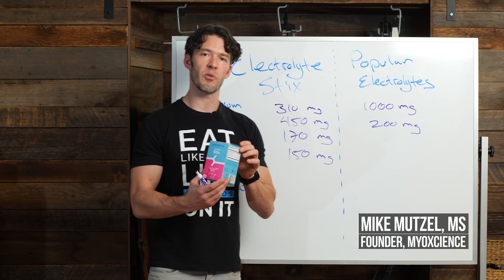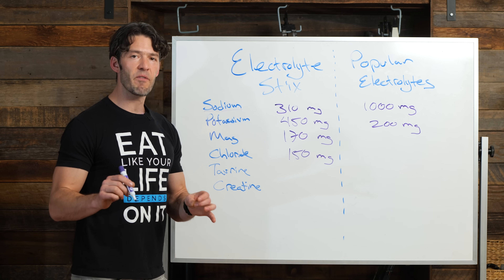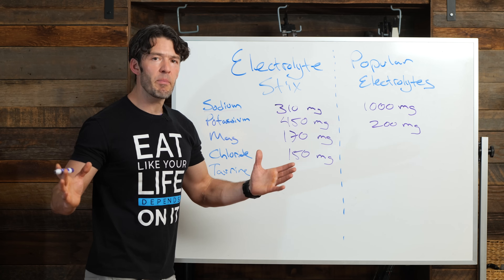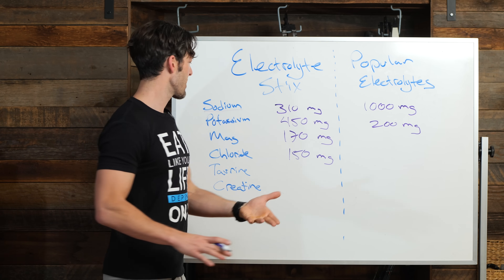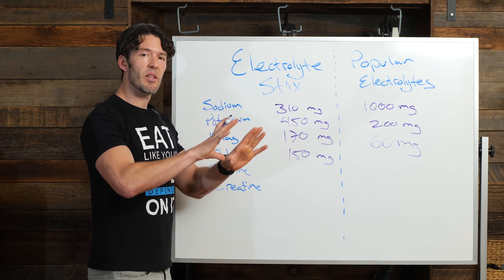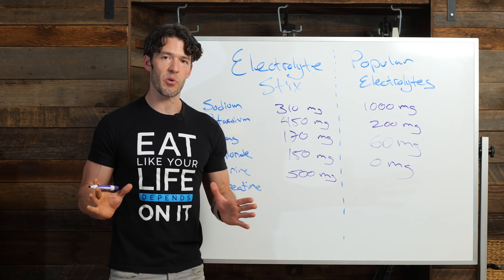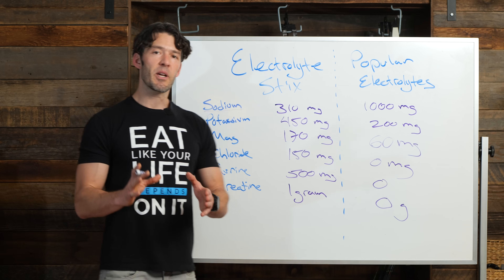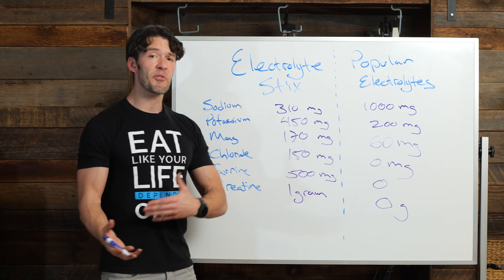$44 Electrolytes w/ Fake Salt & Low-Levels of Key Minerals??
Many popular electrolytes cost more than $40 per month but don't offer much in terms of minerals outside of salt and are devoid of creatine.

Support your Workout Sessions and Healthy Hydration with this Creatine Electrolyte Combo by MYOXCIENCE

Show Notes
0:00 Intro
0:25 Salt Advantages
1:00 Potassium Advantages
1:35 Magnesium
2:07 Chloride
2:12 Taurine benefits
2:28 Creatine Benefits
3:30 Value of pairing Creatine with Electrolytes